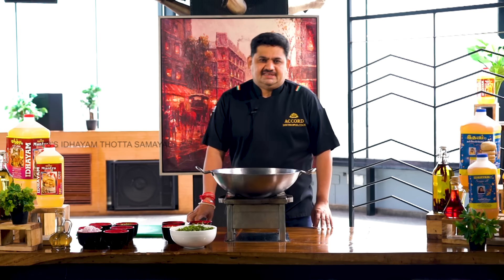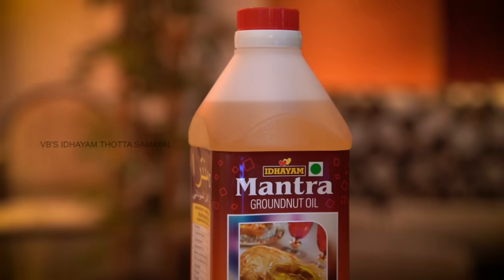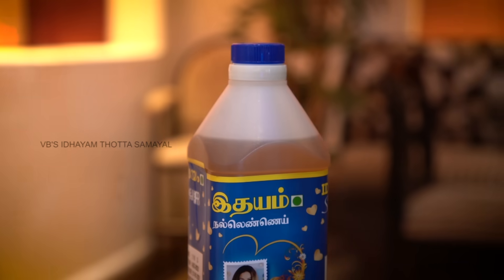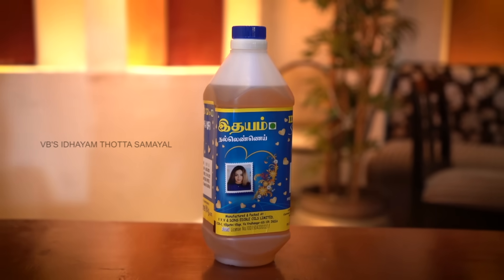Venkatesh Bhat makes Pudina Sadam | Mint flavoured variety rice | English subtitles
Pudina sadam is a mint flavoured variety rice made using mint leaves . Have it for breakfast
Follow Venkatesh Bhat: